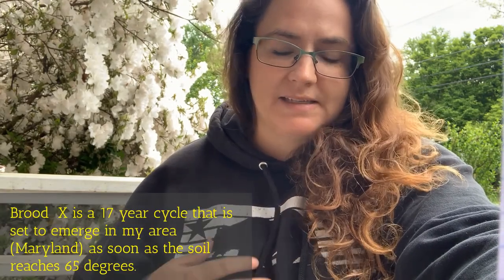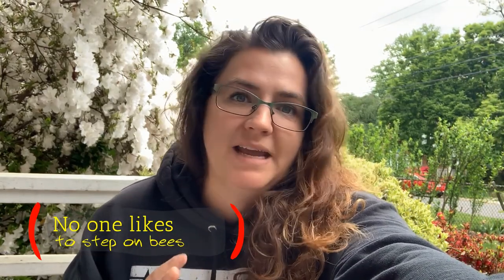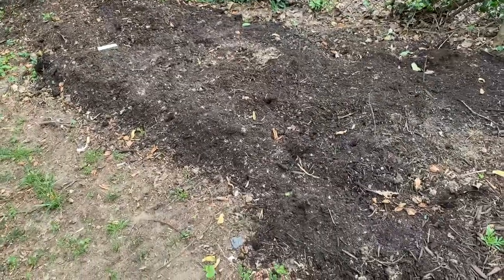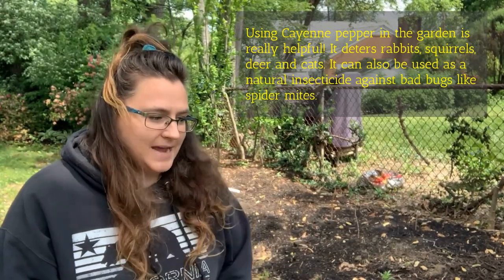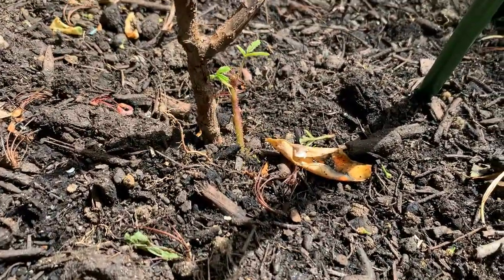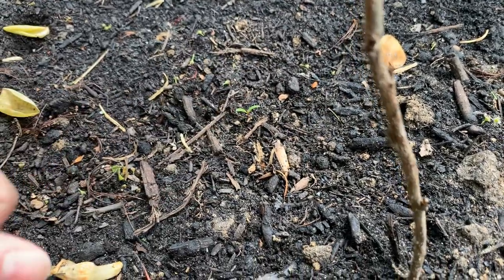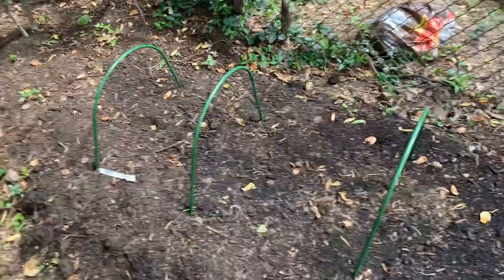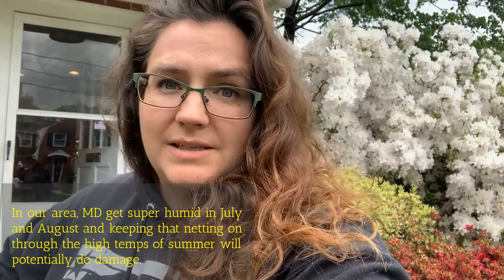Cicada Protection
I talk about protecting your plants from Brood X. And I show you how I'm covering my plants.

I got my raspberry plants from The Stark Brothers. Here is a link to their site:

I got my covers from Amazon, both the netting and the mini hoops.

If you don't already please follow us over on Instagram for daily content.